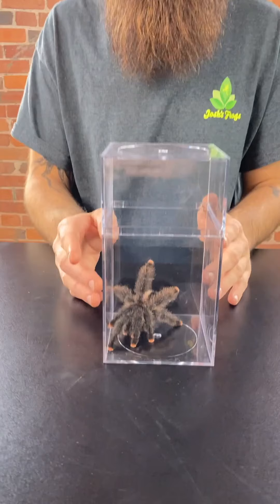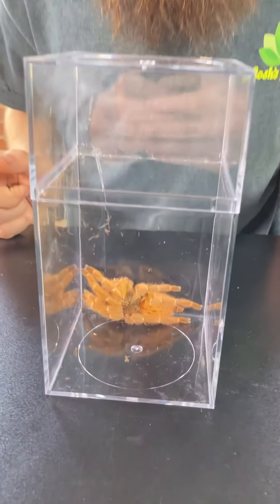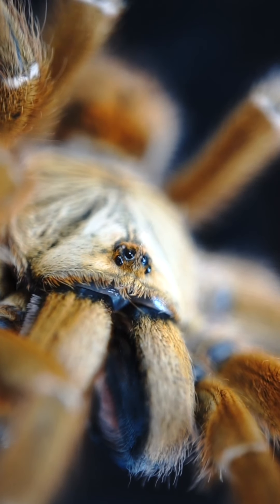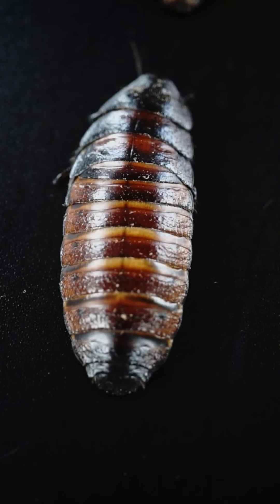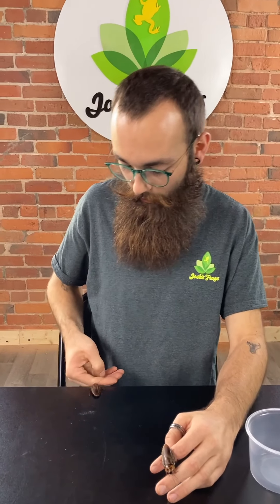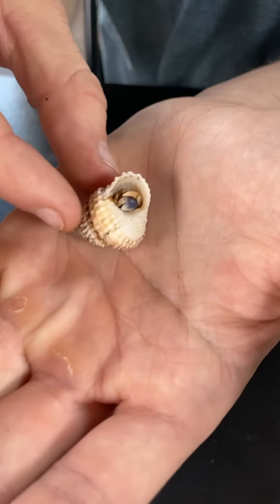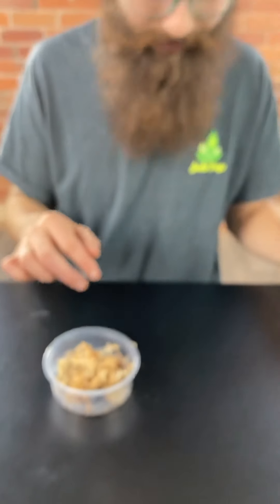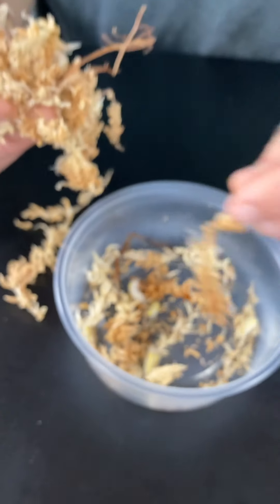Creepy Crawlies | 13 Days of Horror Sale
Some of the creepy crawlies at Josh's Frog are discounted for the 13 Days of Horror Sale! Logan is going to highlight all of the creepiest crawlies we have to help you embrace the spooky season!